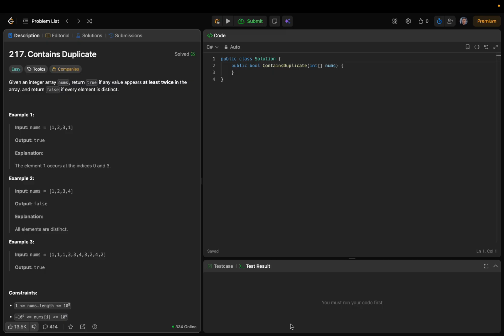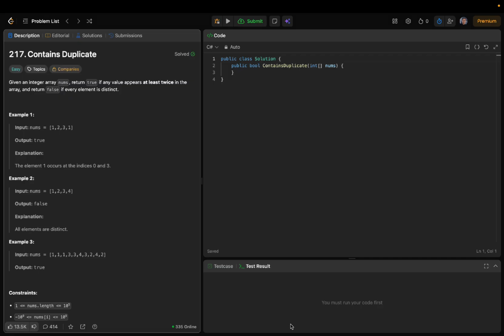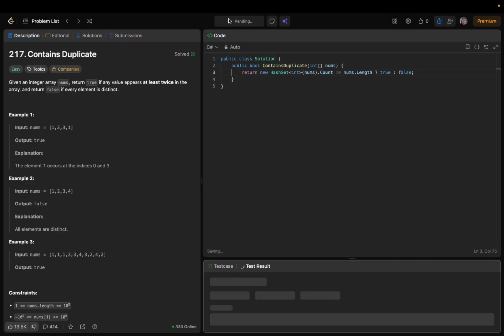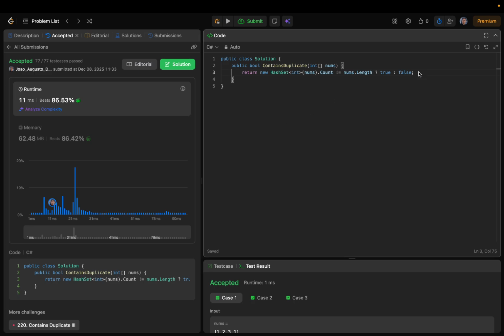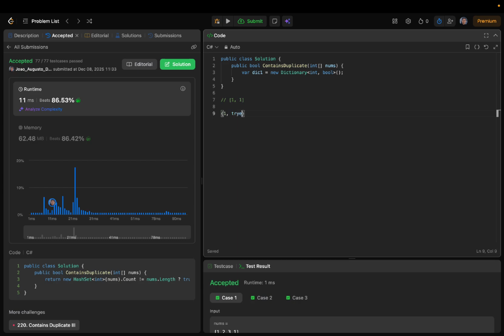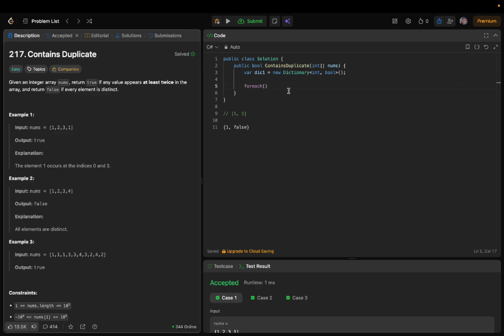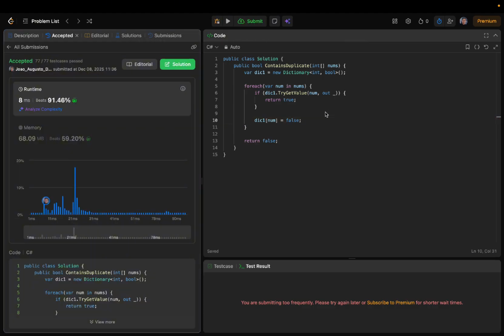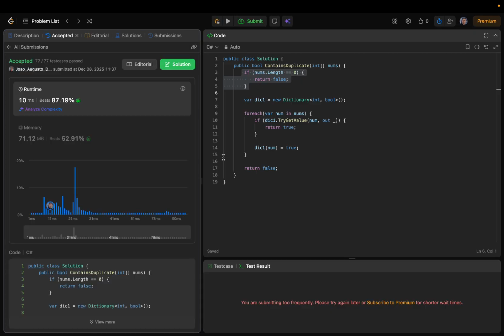03 – LeetCode • Contains Duplicate (EN)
In this video, we solve the popular Contains Duplicate problem from LeetCode. I explain step by step how to implement an efficient solution using dictionaries (hash maps) in C#. You will learn:

 • How to check if an array contains duplicate values
 • How to use a dictionary to efficiently detect duplicates